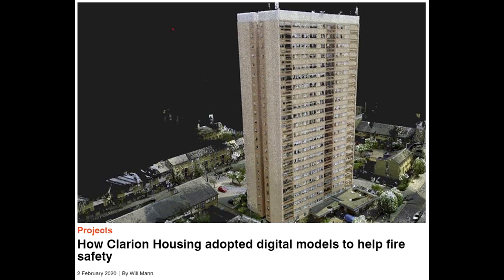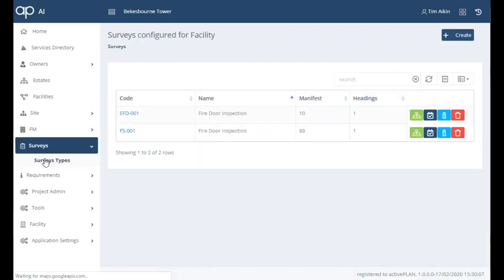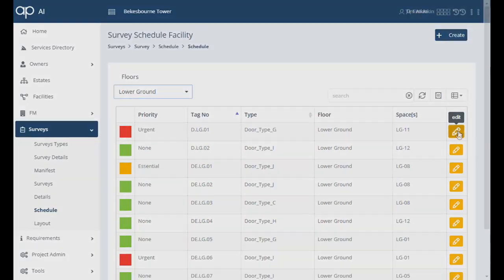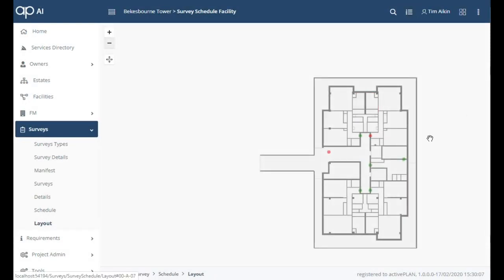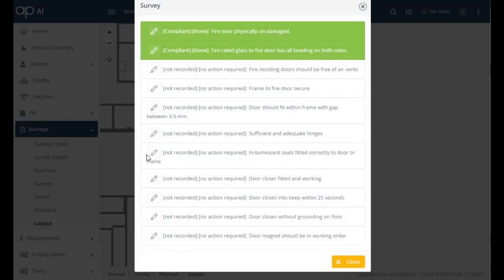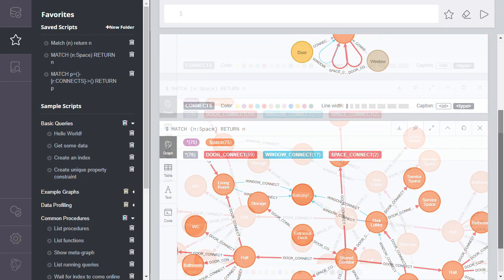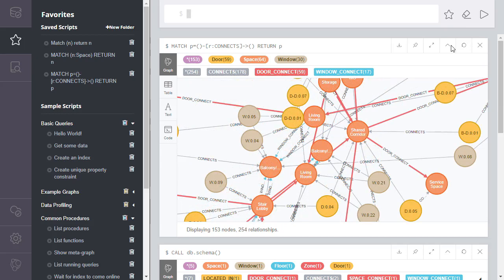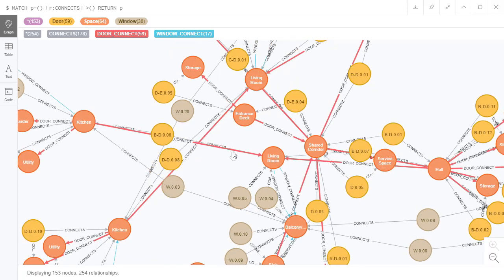Activeplan using an AI-enabled AIM to support Clarion and PRP on the safety case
This shows the new Activeplan developments to capture asset information and apply AI/Machine Learning to reduce fire risk safety for tenants in high risk residential blocks